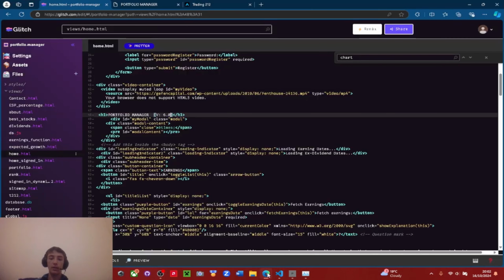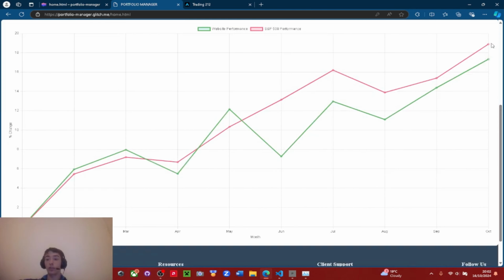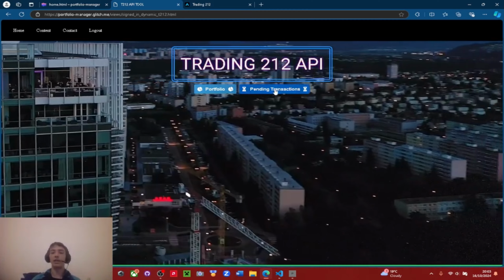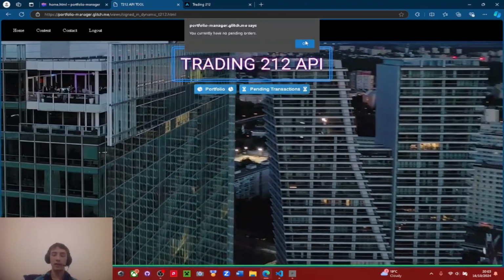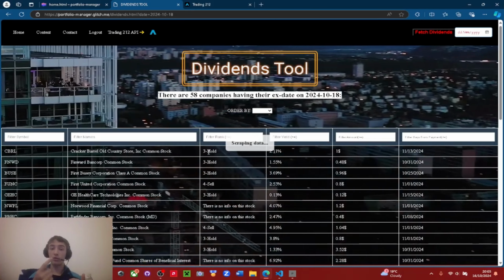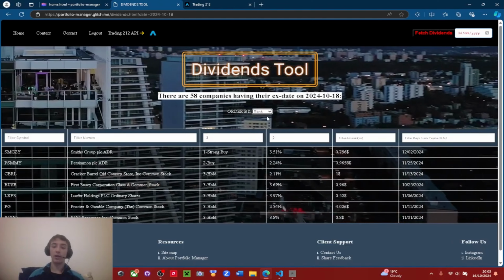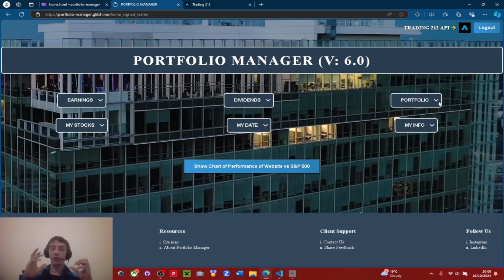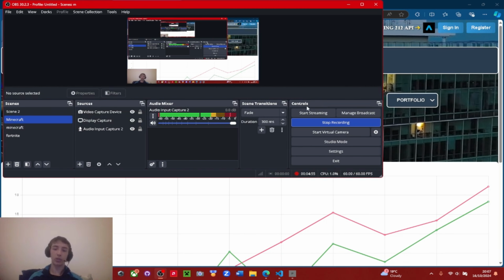Can my Python Algorithm BEAT the S&P 500 for the 4th Month Running? | + Integrating the T212 API 🔥